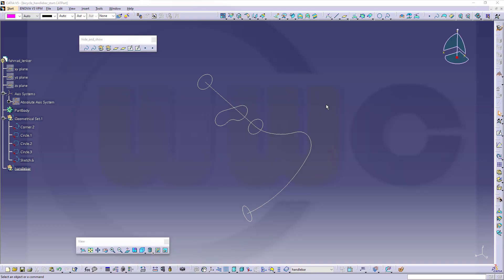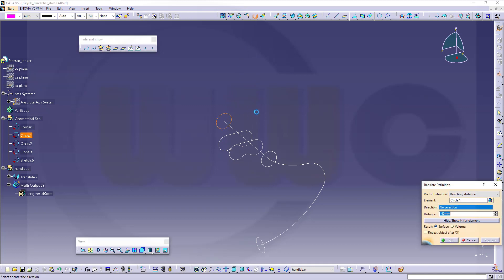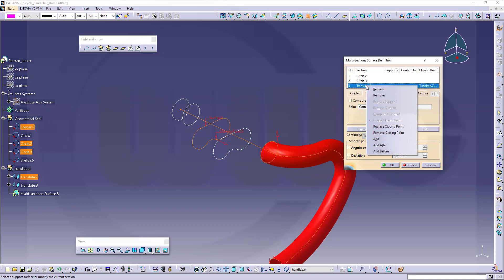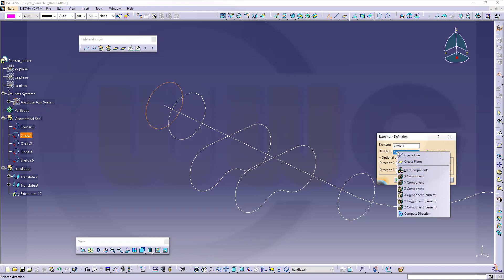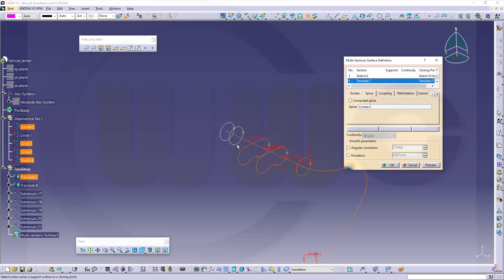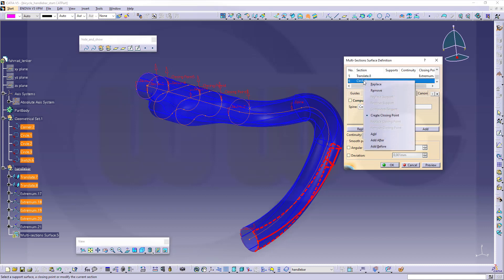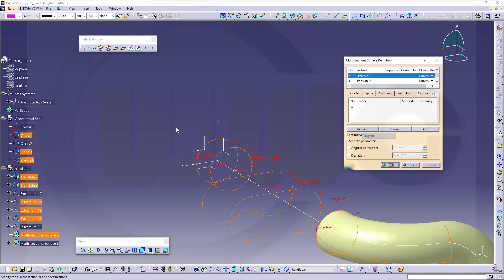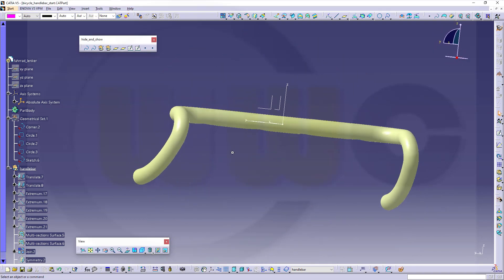Multi Section Surface with Spine ( Bicycle Handlebar) - Catia v5 Training - GSD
Sort of a simple bicycle handlebar as example to show you some more options - enjoy!

For better a overview regarding my youtube videos - head over to my blog.

Siemens NX
Surface Modelling / Flächenkonstruktion
SolidWorks
Surface Modelling / Flächenkonstruktion
Onshape
Drafting / Zeichnungen